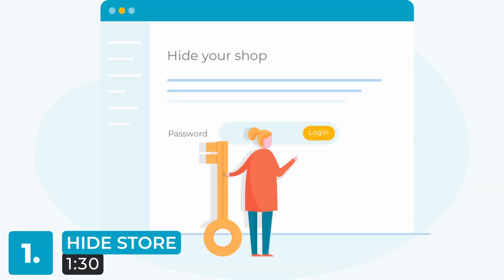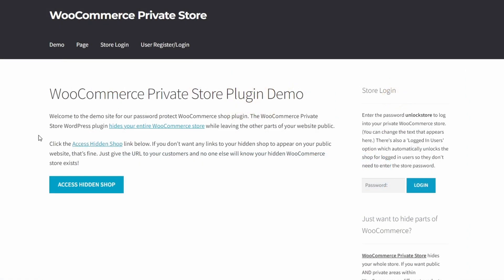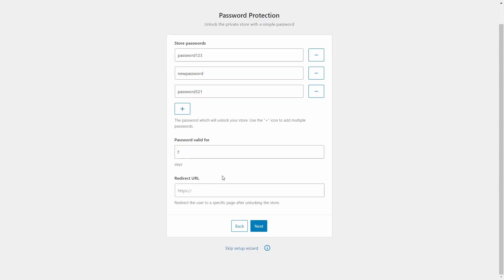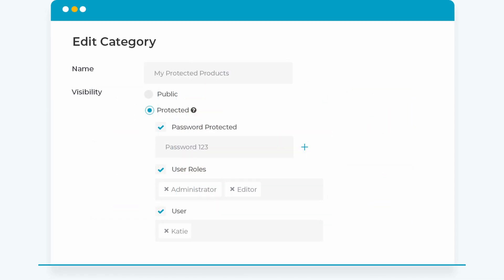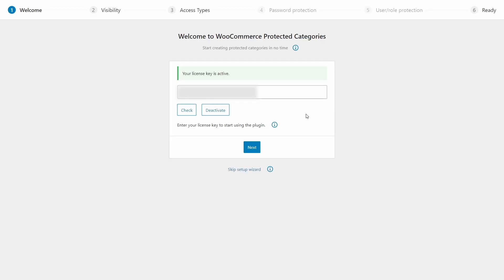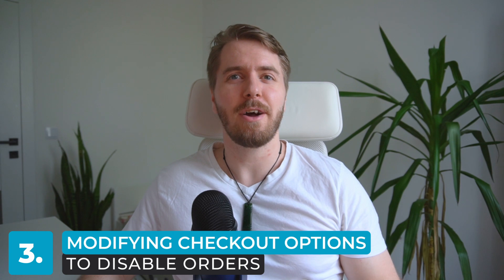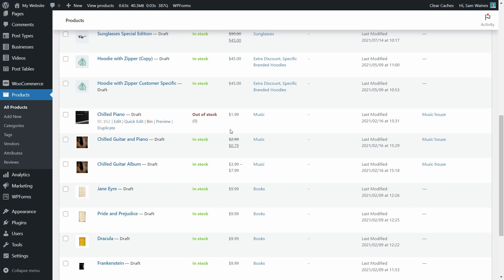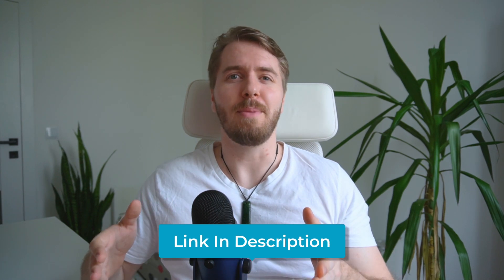How to Temporarily Disable WooCommerce With Plugins (3 Easy Ways)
Here are 3 ways to temporarily disable a WooCommerce store. With the right plugin it’s easy to deactivate the entire store or deactivate specific categories only.

It's a good idea to have a simple way to temporarily deactivate WooCommerce and let customers know when it’ll open up again. Ideally, you’d want to be able to use a plugin to do this instead of disabling your entire WooCommerce store or messing around with code.

In this video, we’ll explain three different ways to temporarily disable WooCommerce. We’ll cover how to:

1. Temporarily remove your entire WooCommerce store from your public-facing website. This is often referred to as "WooCommerce temporarily disable shop".
2. Hide specific categories only from your ecommerce store or disable the WooCommerce Shop page.
3. Temporarily hide the checkout page with a WooCommerce disable checkout plugin.

Video Chapters:
0:00 Why disable WooCommerce?
0:24 3 ways to disable WooCommerce
0:43 Section timestamps
1:30 How To Hide WooCommerce Shop
3:38 How to Hide Product Categories
6:48 How to Disable WooCommerce Checkout and Orders
8:15 How to add Lead Times